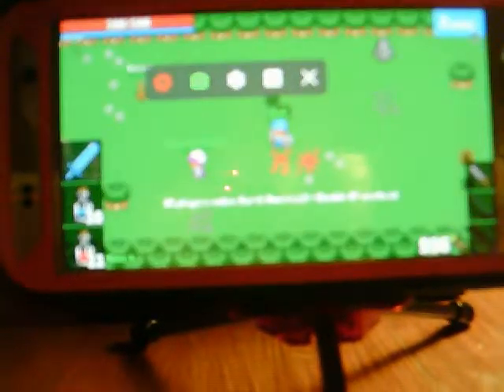How to record on your android with mouse